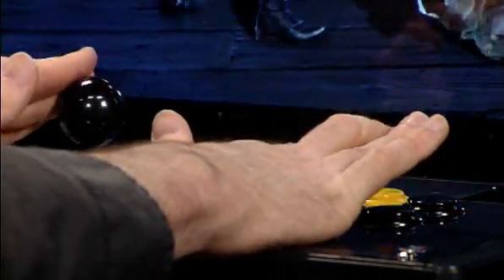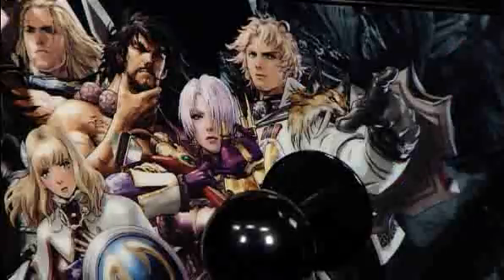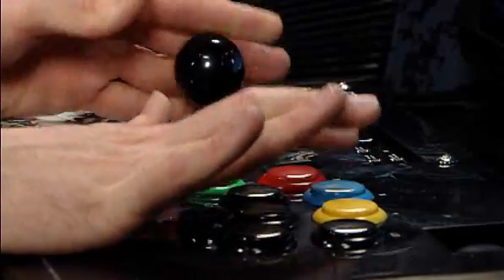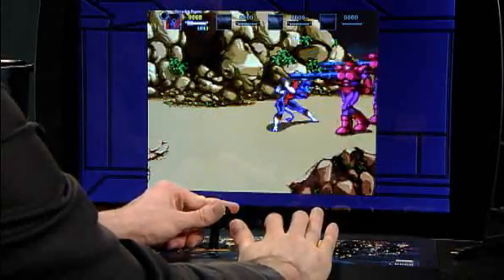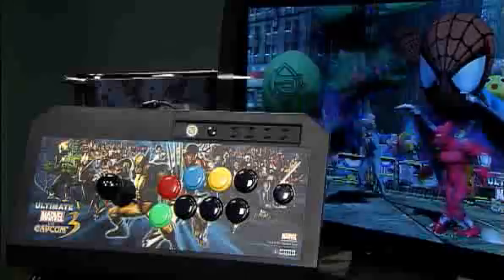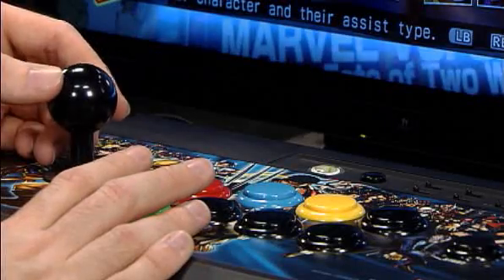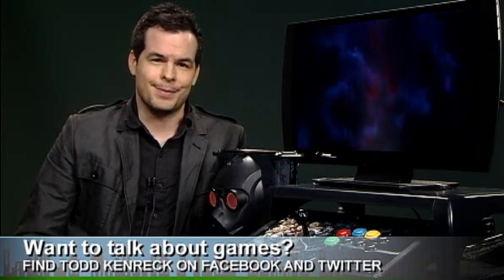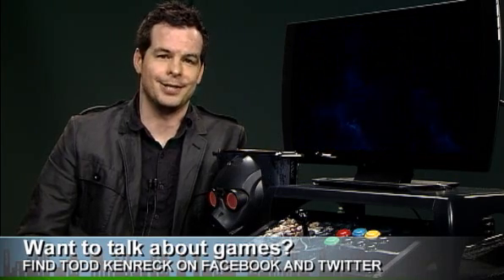Arcade sticks for that perfect K.O. - Hori - Soul Caliber 5 & Ultimate Marvel vs. Capcom 3